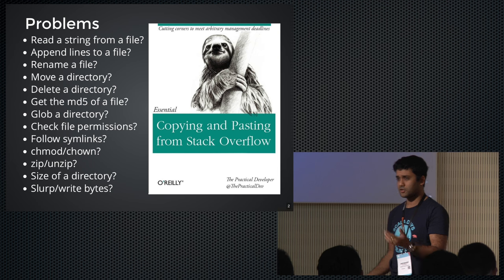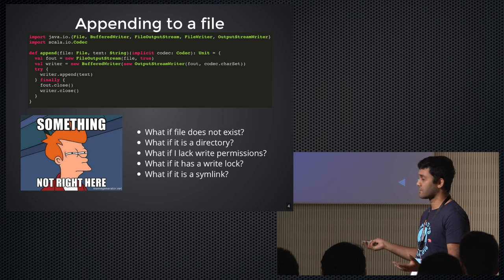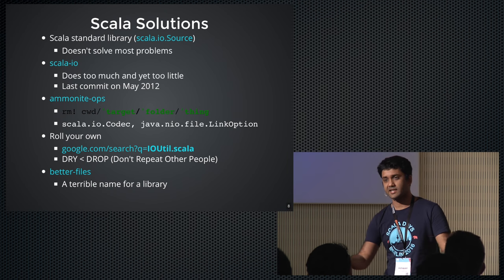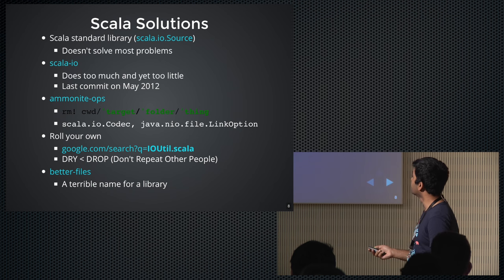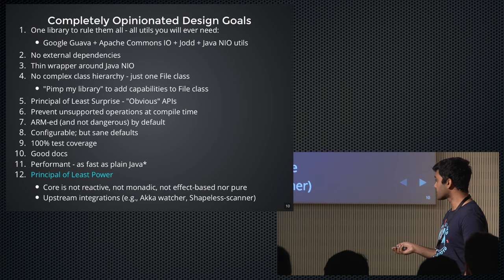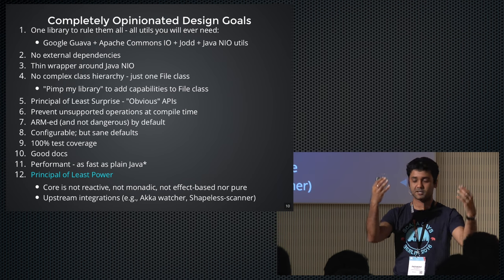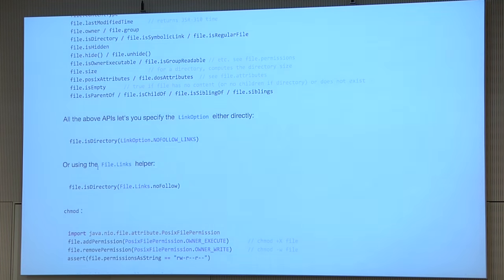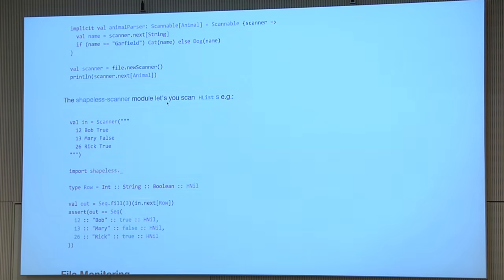better files: Towards a safe, sane I O library in Scala by Pathikrit Bhowmick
Abstract:
Doing I/O in Scala (and Java) involves either invoking some magic "FileUtil" or browsing through StackOverflow. In this talk, we will introduce better-files - a thin wrapper around Java NIO to enable simple, safe and sane I/O in Scala. We will also discuss problems with designing an I/O library that would make everyone happy and different schools of thoughts e.g. monadic vs non-blocking vs effect-based APIs